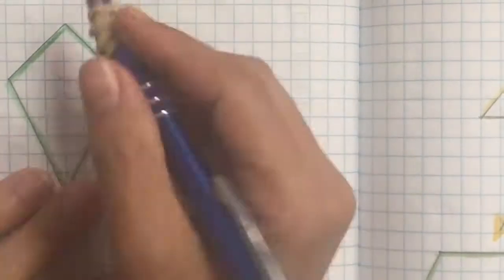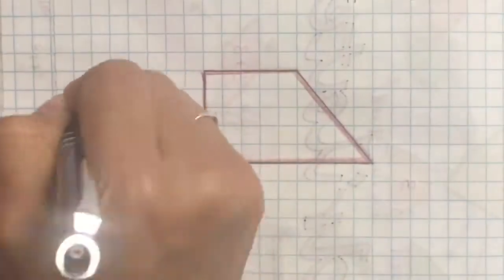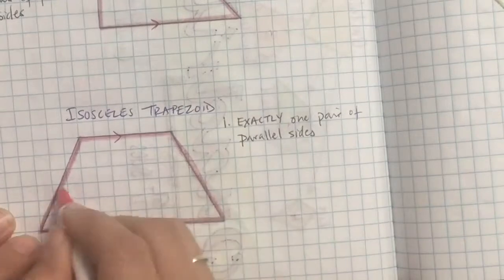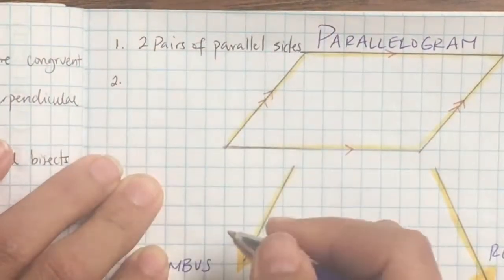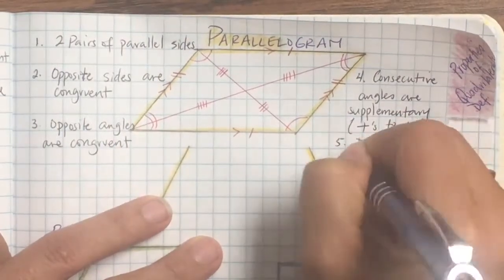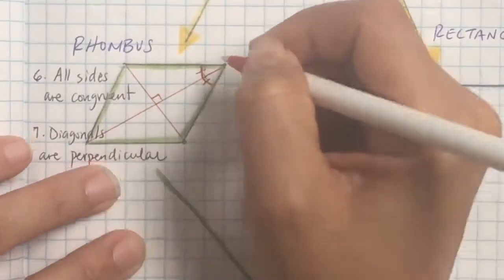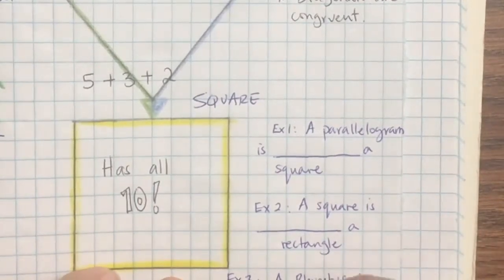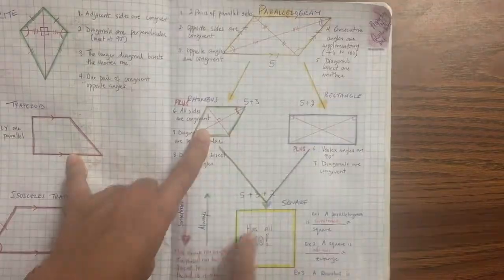2 Properties of Quadrilaterials Definitions